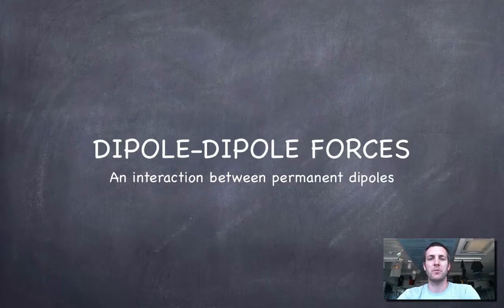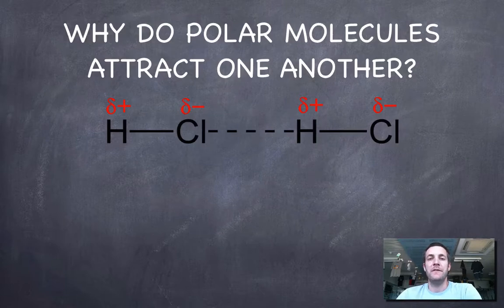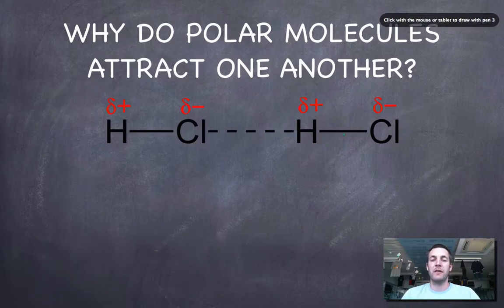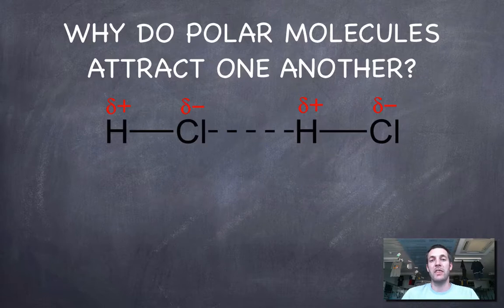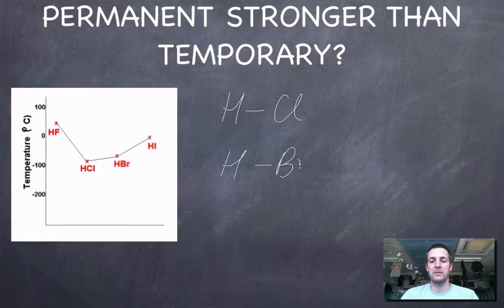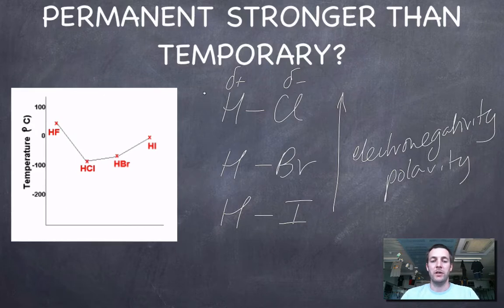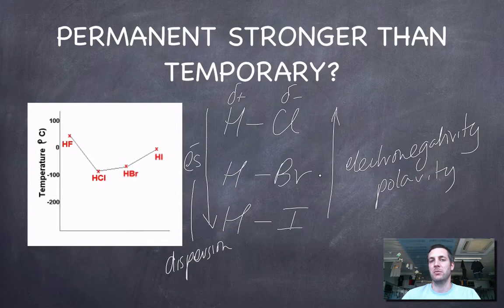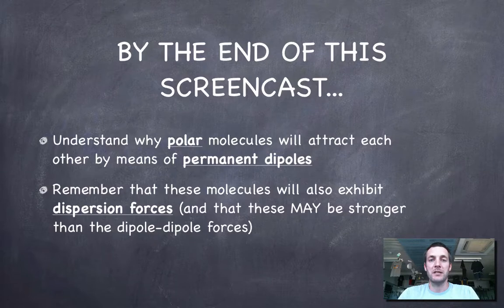15 Dipole-dipole forces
15th in a series of films covering the SL Bonding topic from the IB Diploma chemistry course. Here we look at an intermolecular force caused by a permanently uneven distribution of charge, and what might cause them to vary from one molecule to another.